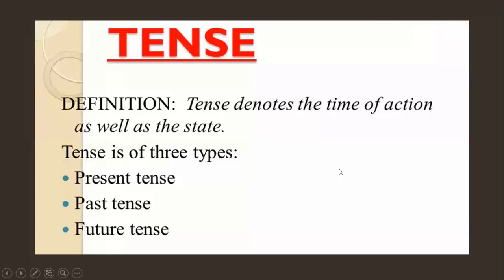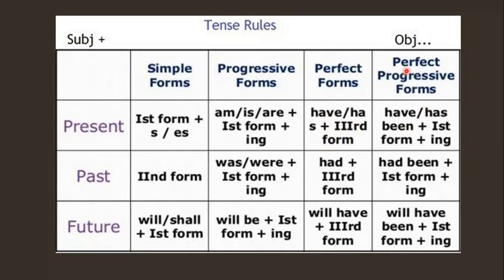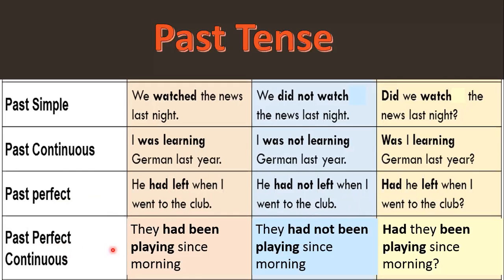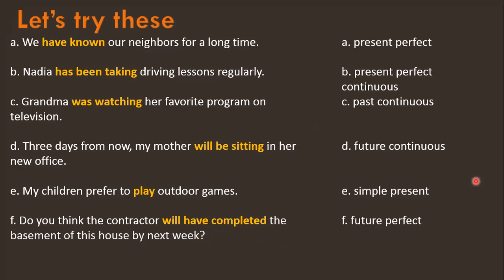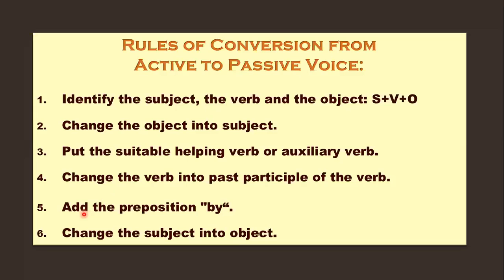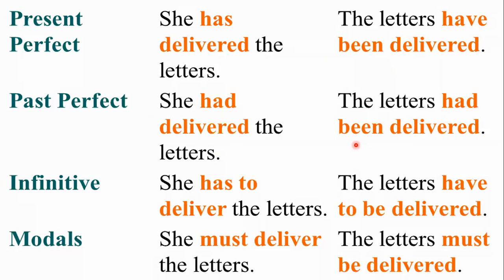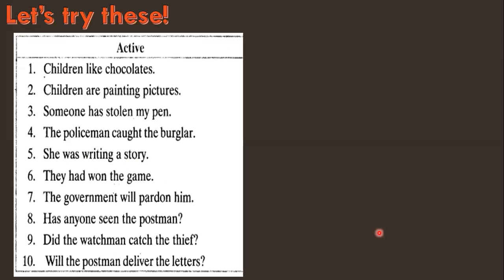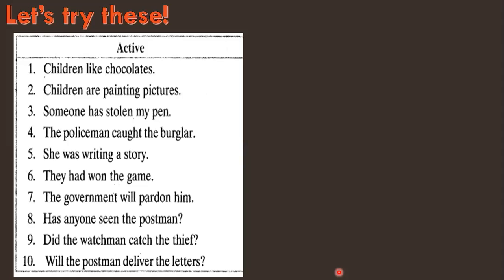English Language, Revision Lecture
Revision Topics:
1) Tenses
2) Voices